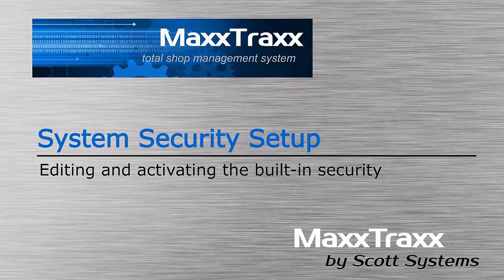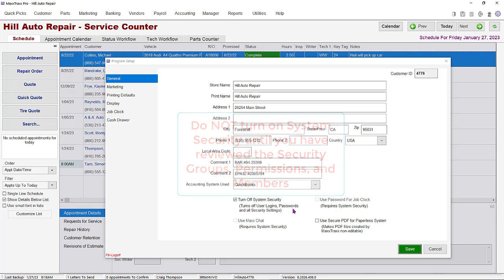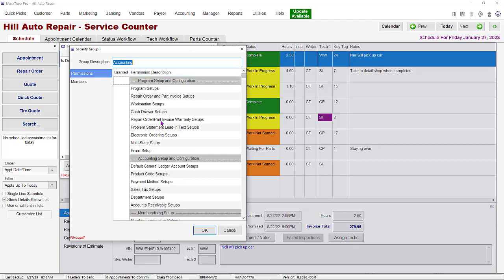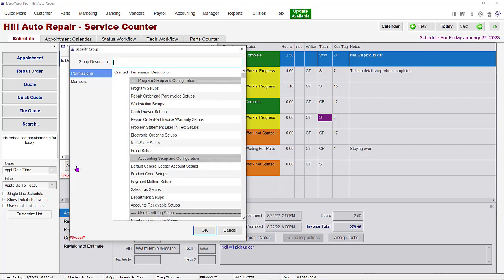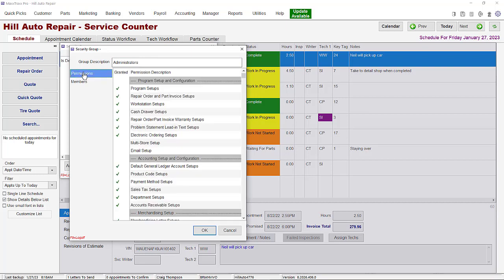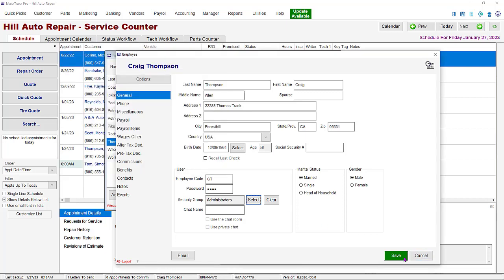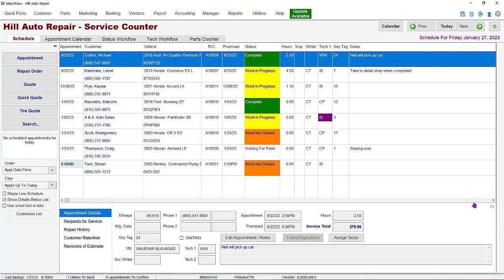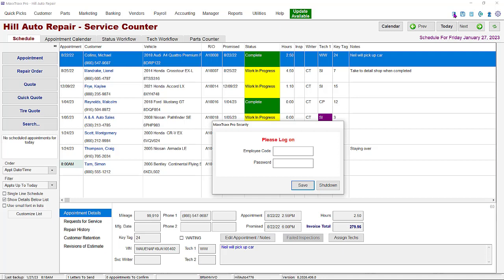MaxxTraxx | System Security Setup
Presented here are the steps required to establish security and privileges for Employees/Users in MaxxTraxx. This shop software has unlimited user capability in the program.